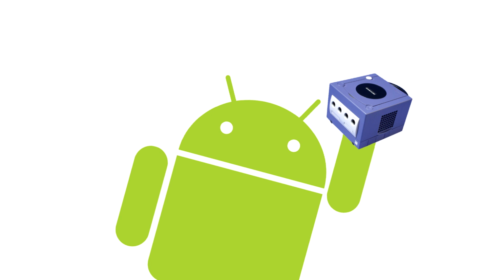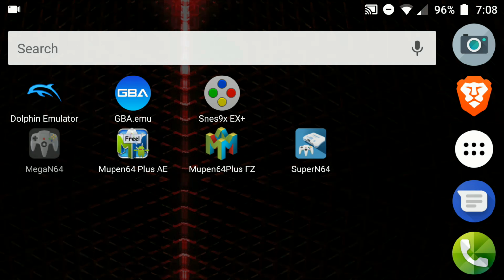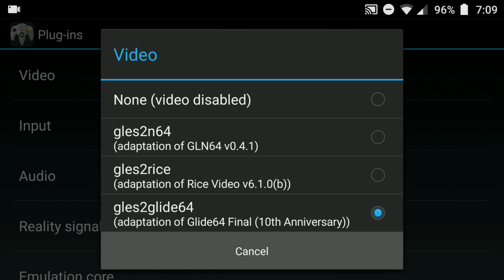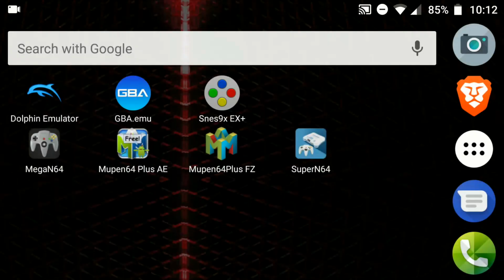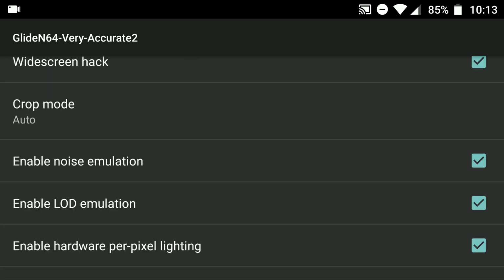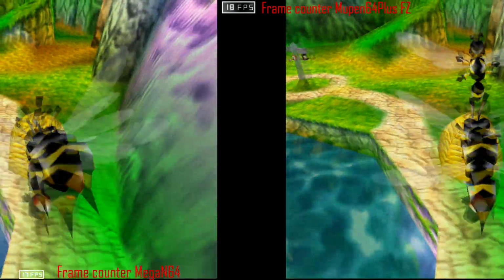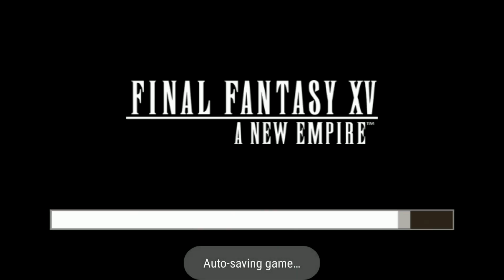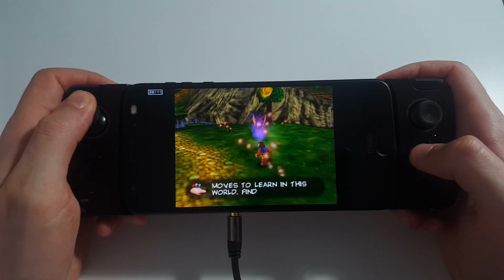WHAT IS THE BEST NINTENDO 64 EMULATOR FOR ANDROID? - N64 Emulator Special + Gameplay!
I test a few Nintendo 64 emulators from the Google Play Store! Find out which one's the best!

Gameplay starts at 4:40

N64 games in this video:
- Banjo-Kazooie
- Diddy Kong Racing
- F-Zero X
- The Legend of Zelda: Ocarina of Time
- Mario Kart 64
- Mario Party
- Pokémon Stadium
- Star Wars Episode 1: Racer
- Super Mario 64
- Super Smash Bros.

Phone: Motorola Moto Z2 Force (Android 8.0.0, Snapdragon 835, Adreno 540, 6 GB RAM)

Gamepad: Motorola Moto Gamepad